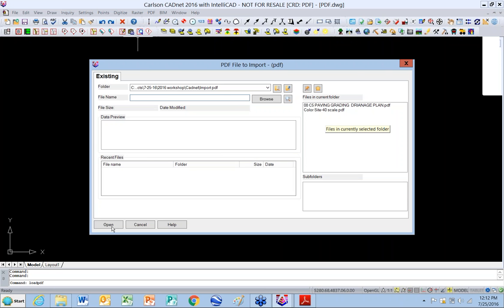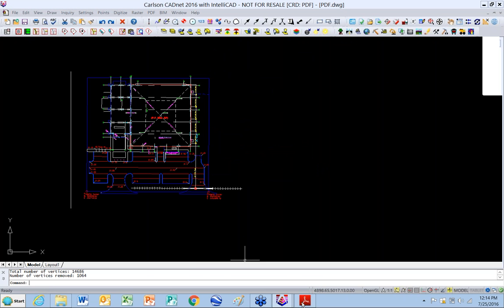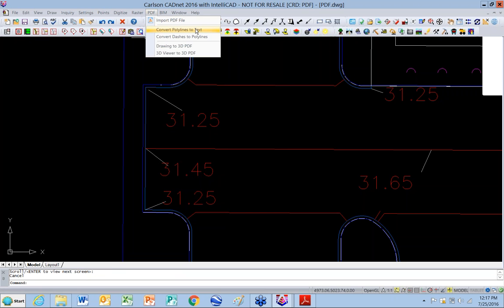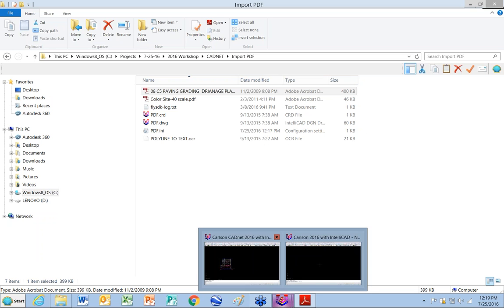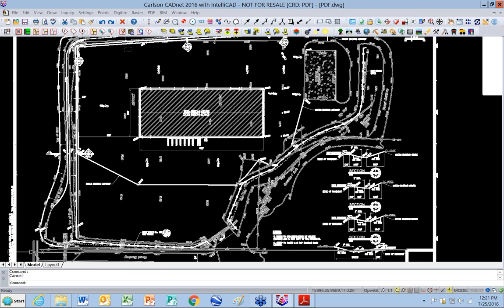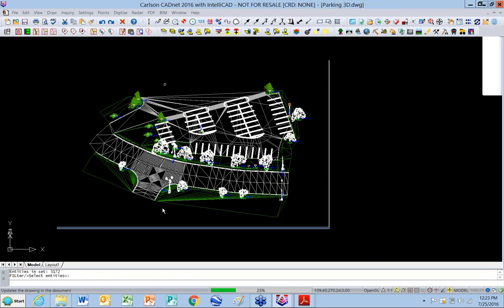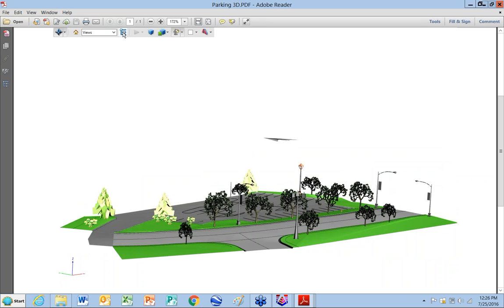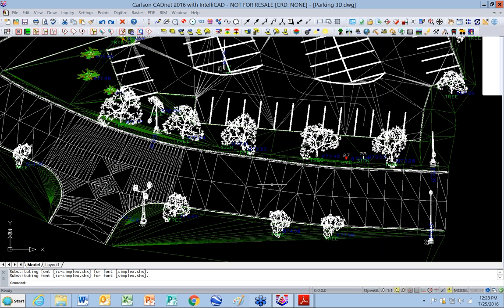CADnet: Working with PDF files in CAD | July 25, 2016